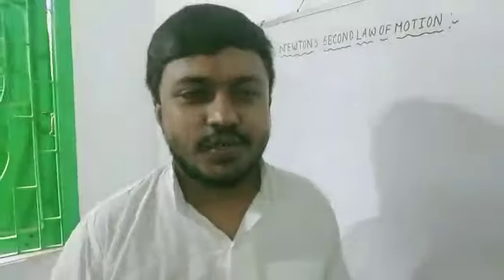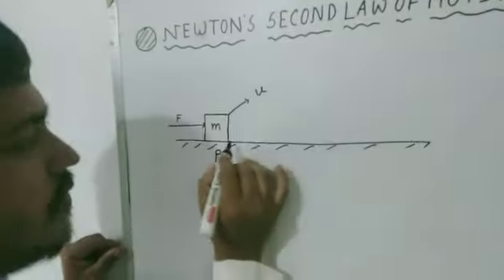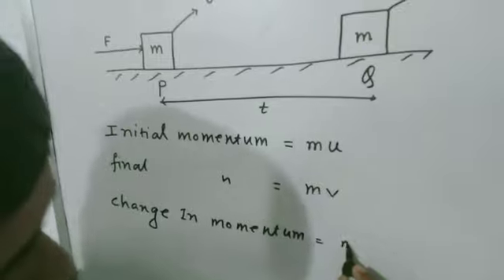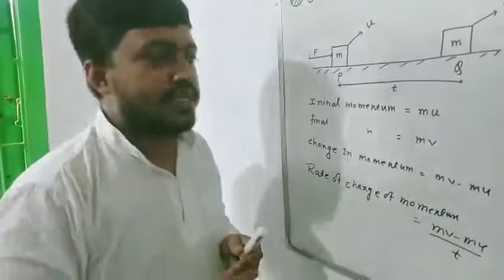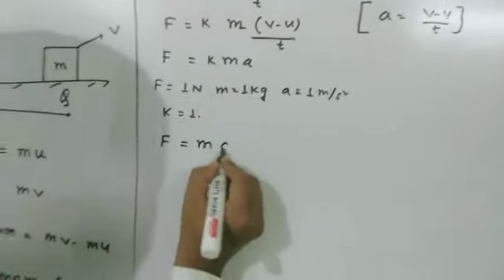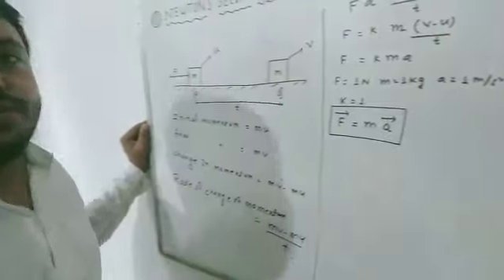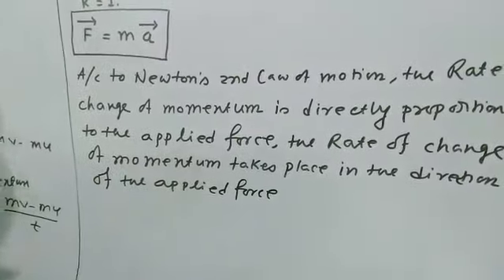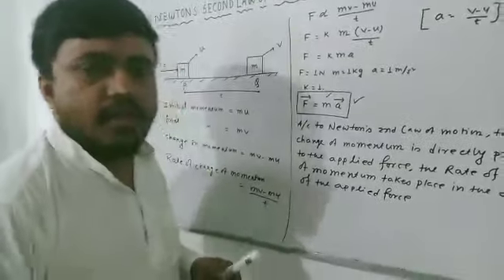Explanation about Newtown second law of motion with suitable activity || CLASS IX